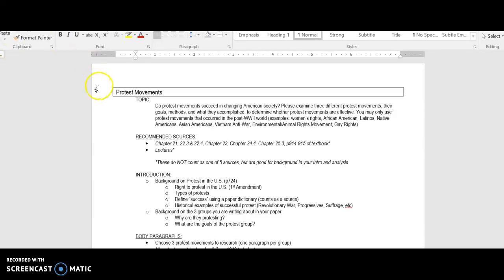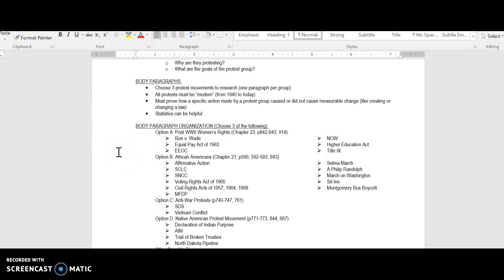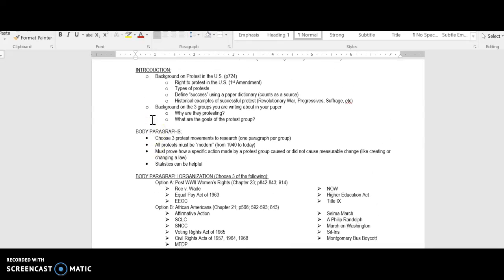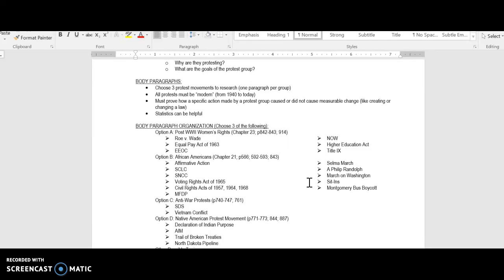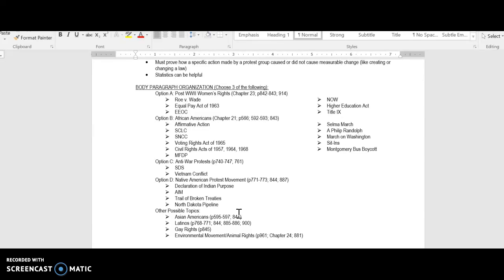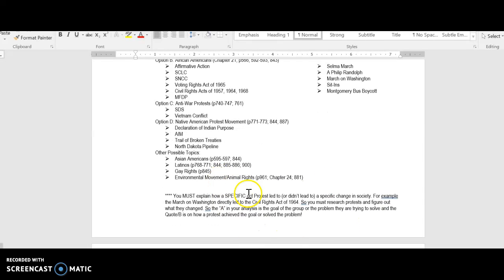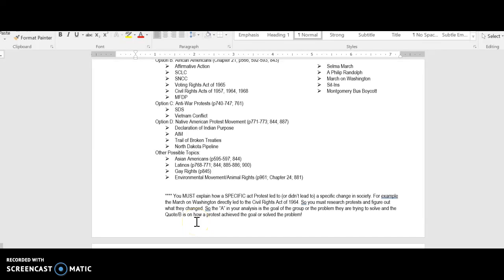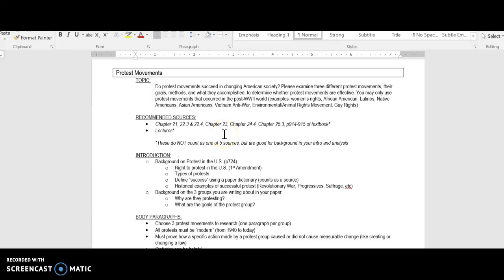Protest Movement Topic